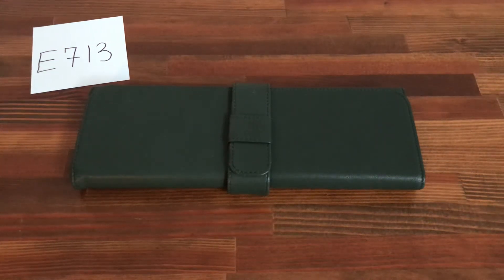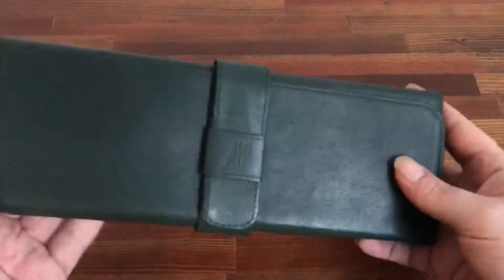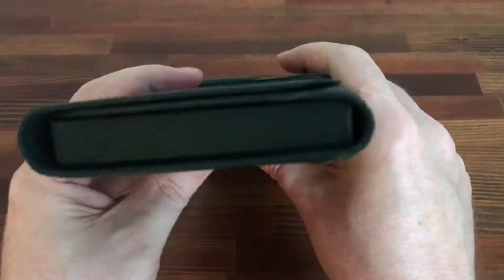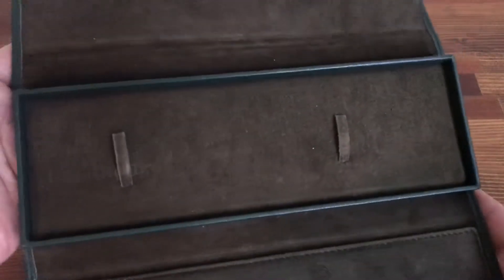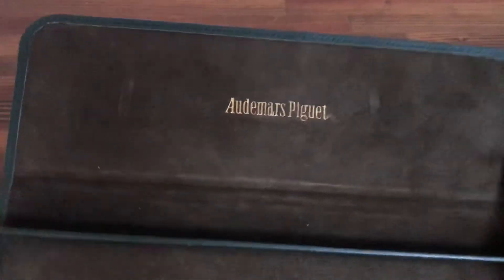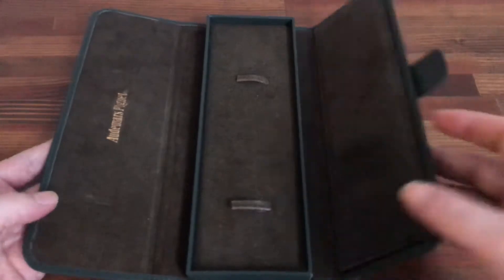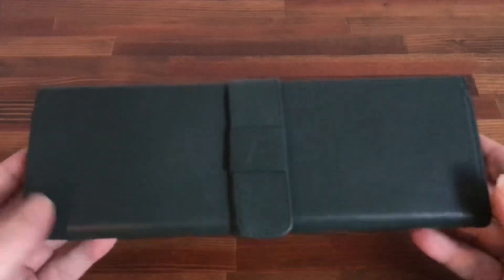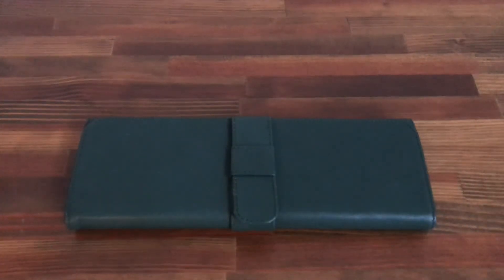AUDEMARS PIGUET VINTAGE GREEN LEATHER WATCH BOX / TRAVEL POUCH + FREE POST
Used Good Vintage Condition,
Please see all Photos
 & Ask any more info if needed